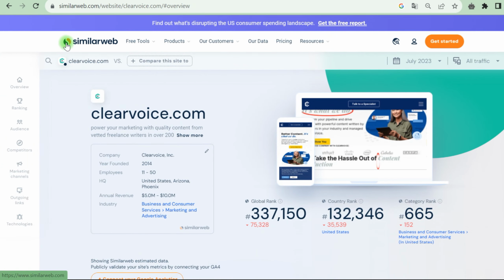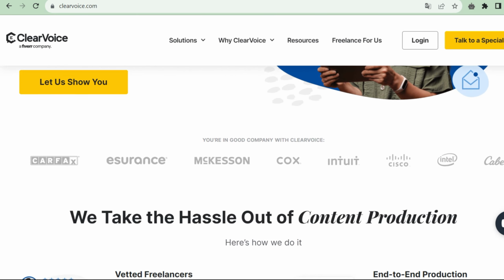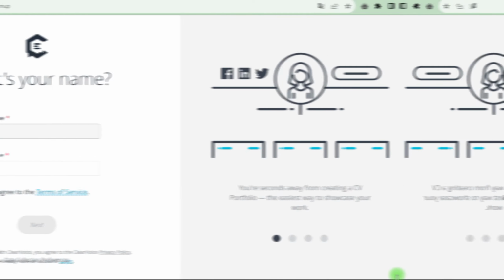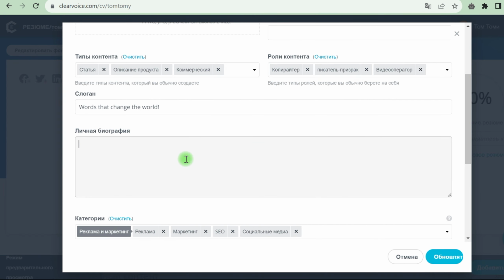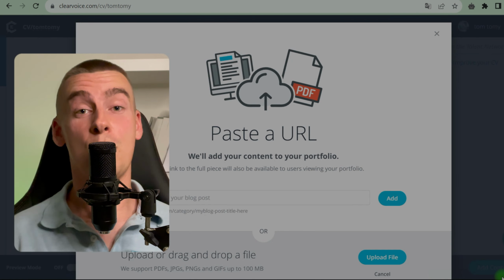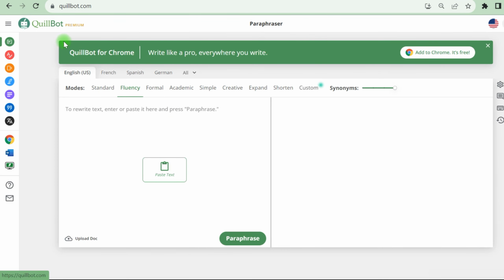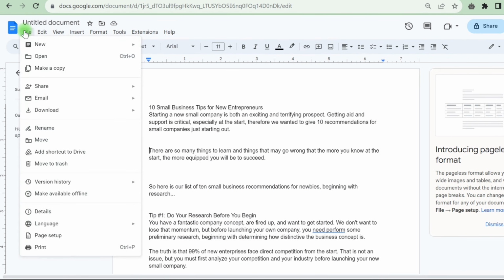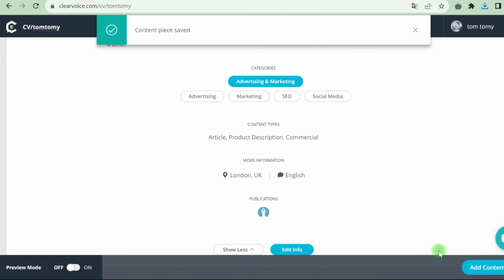A New Bot that can help you make $1100 a day! (Make Money Online 2023)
Discover the transformative capabilities of Quillbot, your ultimate writing sidekick, as we guide you through the art of rephrasing articles and texts effortlessly. Uncover how this powerful AI tool can reshape your writing game, turning ordinary content into a potential goldmine.

But that's just the beginning! We'll unveil the exciting world of content writing at ClearVoice, where your words become a valuable commodity. Learn how to harness your Quillbot-boosted skills to craft captivating articles that captivate readers and clients alike. Whether you're a seasoned writer or just venturing into the realm of content creation, this video is your gateway to mastering AI-assisted writing and making money as a content connoisseur. ✍️💰

Welcome to my chanel, your ultimate hub for discovering the best passive income ideas of 2023! We're dedicated to helping you explore the most profitable side hustles, teaching you how to earn money online and turn your dreams of making money online into a reality. Our channel is packed with innovative ways to make money online, from the best side hustles to starting an online business.

We're constantly updating our content with new business ideas and strategies for online earning, ensuring you stay ahead of the curve in today's fast-paced digital world. With Easy Money, you'll never run out of ideas on how to grow your cash reserves and achieve financial freedom.

So, if you're ready to dive into the world of online business and discover exciting ways to make money, join us on this journey and start making money online in 2023!